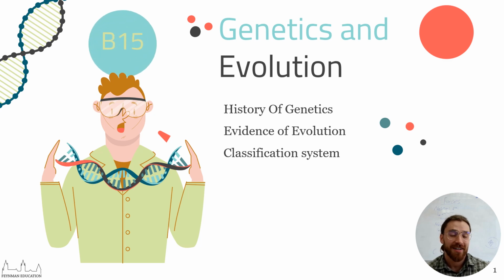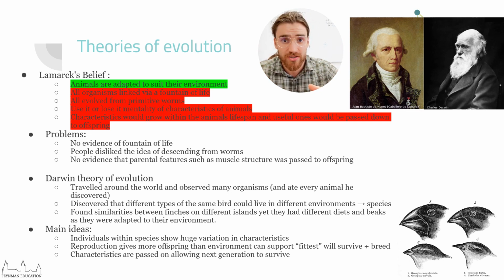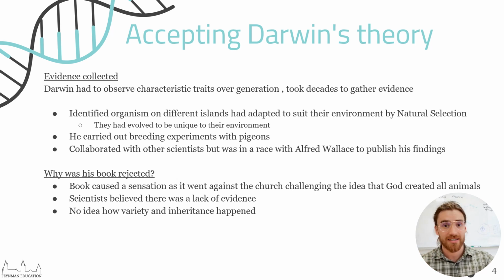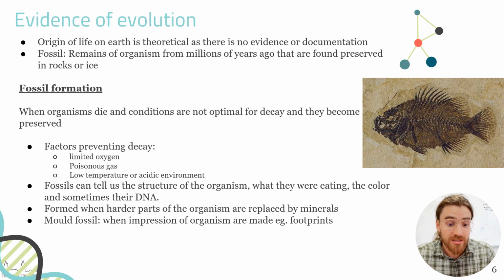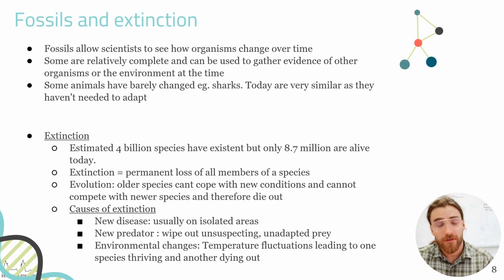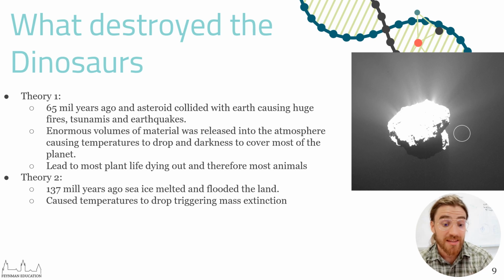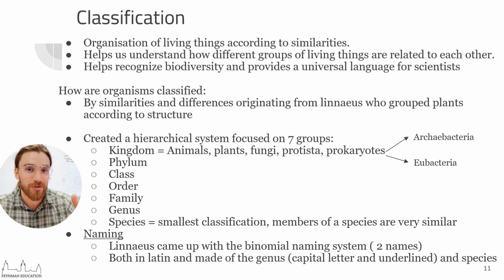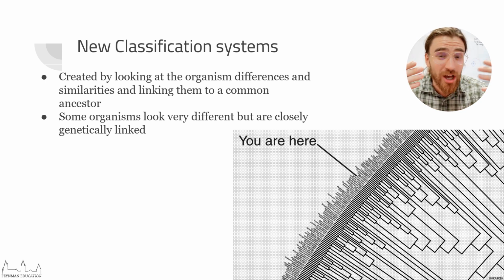AQA GCSE Biology B15 Genetics and Evolution - EXPLAINED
This video will go through everything you need to know for AQA GCSE Chapter B15 Genetics and Evolution. Listen to our specialist go through notes for the entire chapter and explain everything you need to know.